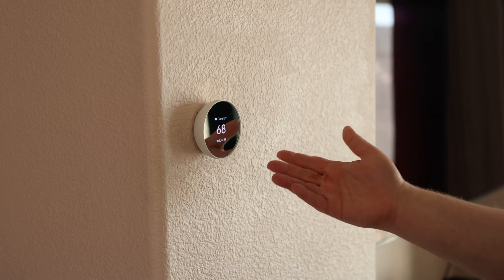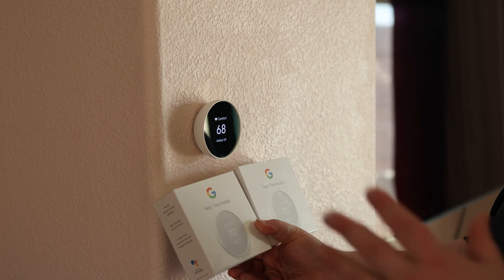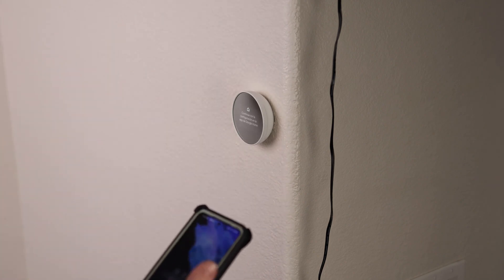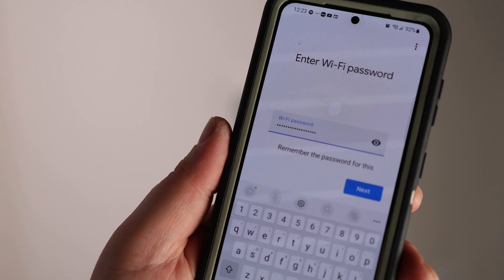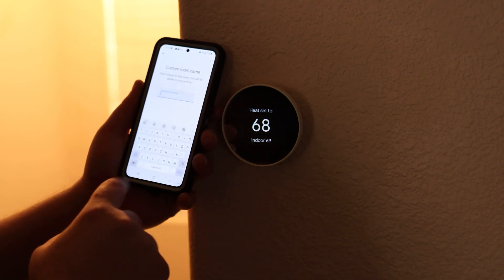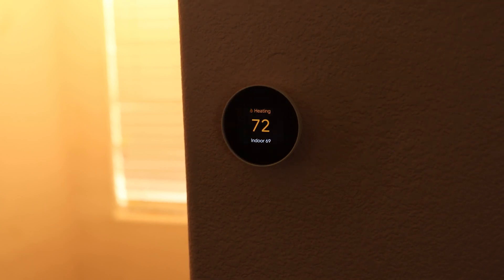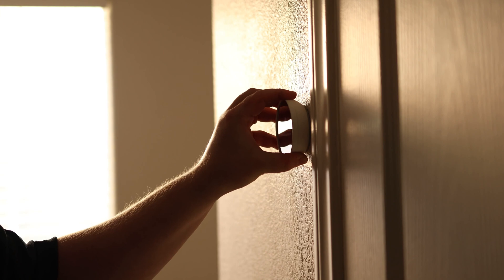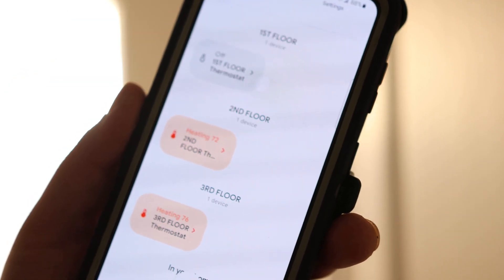Setting Up 3 Google Nest Thermostats In A Multi-Zone Home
How To Install 3 Programmable Google Nest Thermostats In A Single House So They Can All Be Operated In The Google Home App.

The first Google Nest Thermostat set up without issue and I've been running it for about a year.  The second one failed to connect to the internet, so I had to remove it from the app and do a factory reset.  After that everything was easy.

Google Nest Thermostat
Smart Thermostat for Home - Programmable Wifi Thermostat - Snow

0:00 Multi-Zone Home
0:49 Replacing Thermostat 1
2:25 Google Home Setup
2:47 Try Moving Closer To Another Nest Device
3:08 Setting Up 2nd Thermostat
3:18 Performing A Factory Reset
4:30 Replacing Thermostat 3
5:43 Setting Up The App
6:15 Testing All 3 In The App

How To Install Multiple thermostats in a single house.